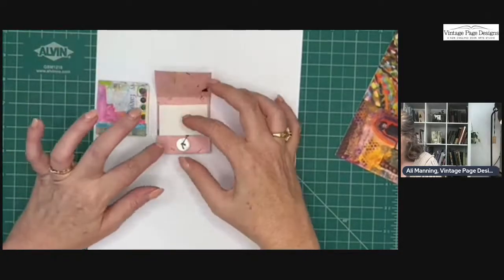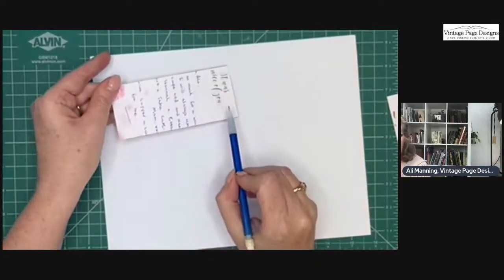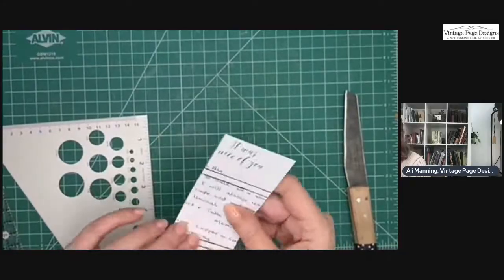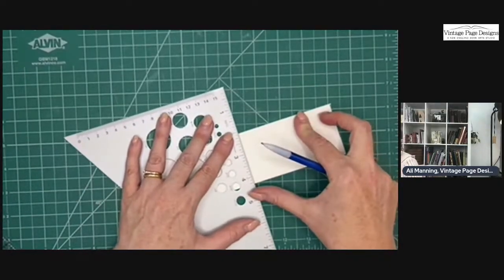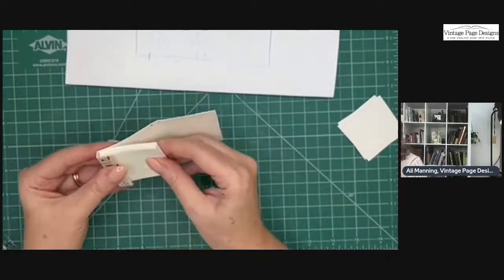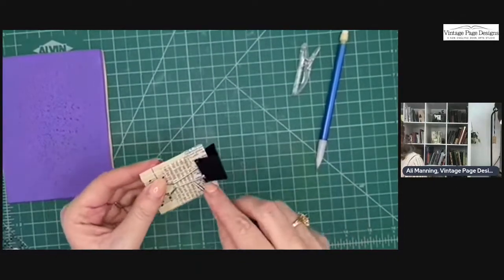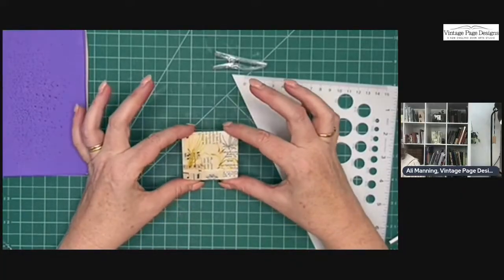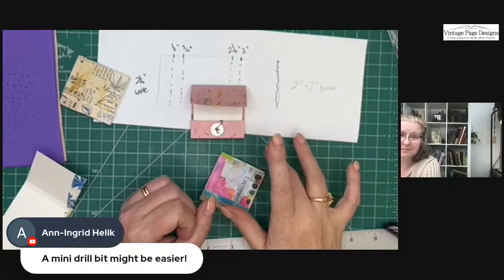MINI BOOKS - Match Books Made from Recycled Postcard & Paper Scraps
In this video I combine postcards and greeting cards and with scraps on my desk and transform them into cute little match books for all occasions.